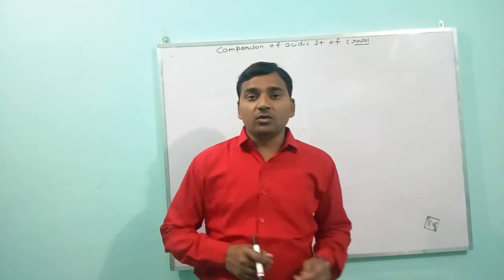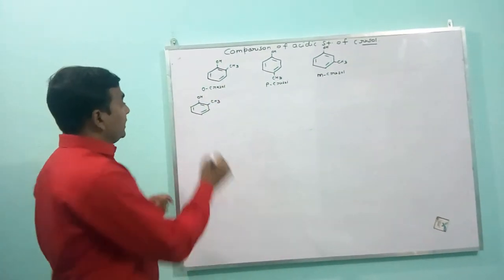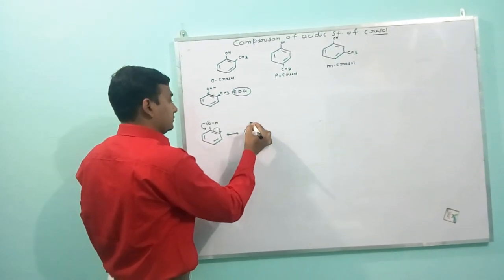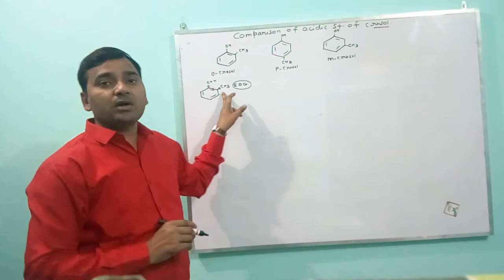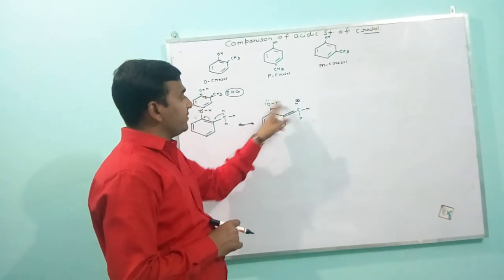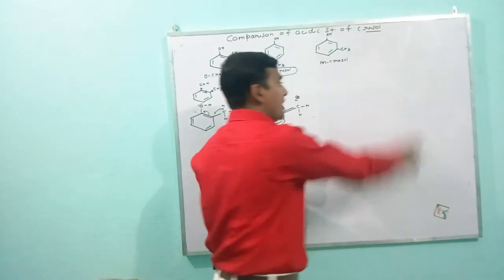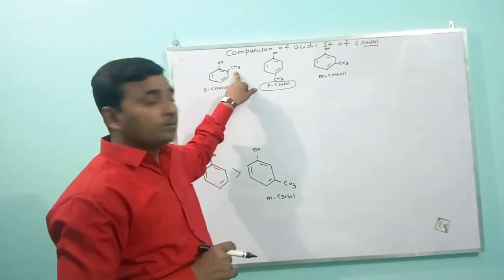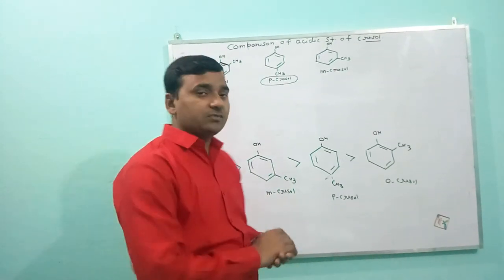Acidic strength of crisol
Class 12
Alcohol phenol and ether